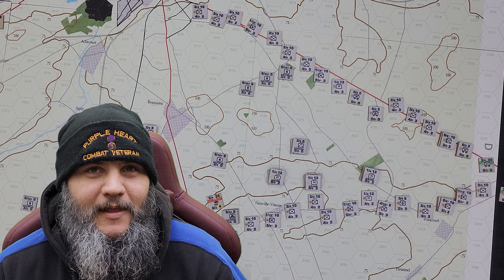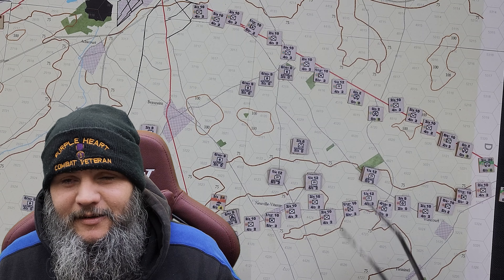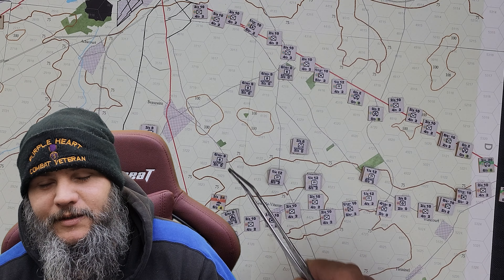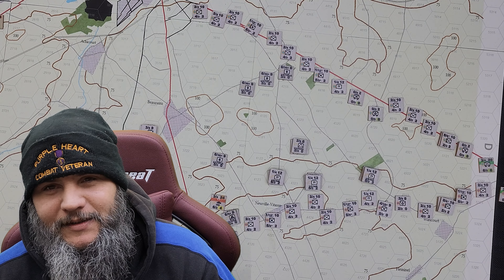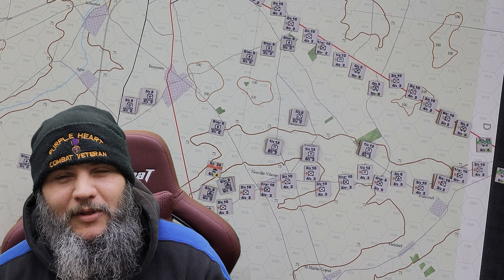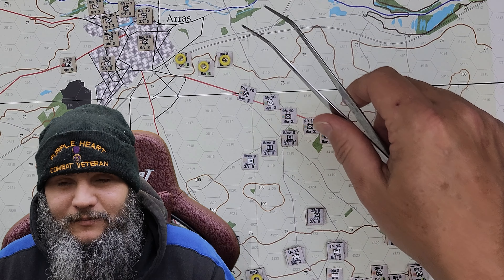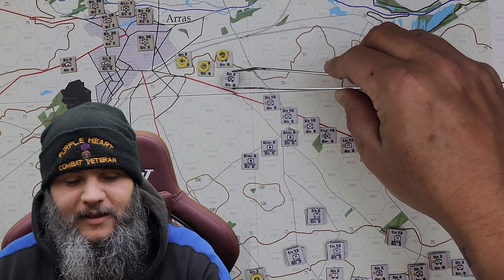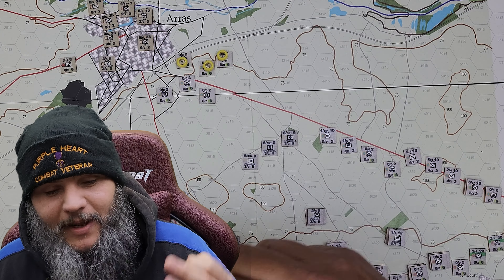Death Ride Arras Final Review